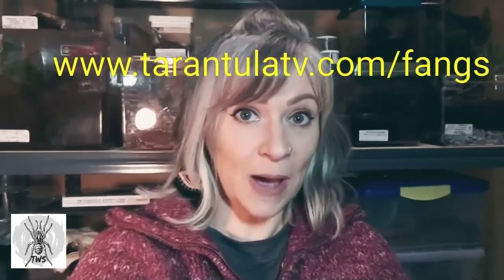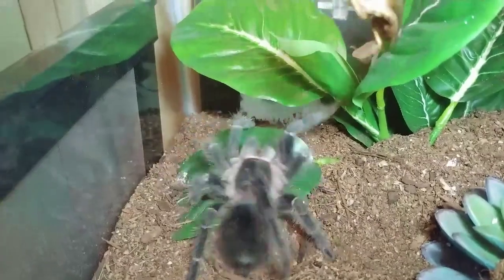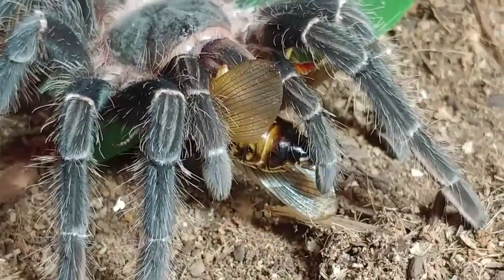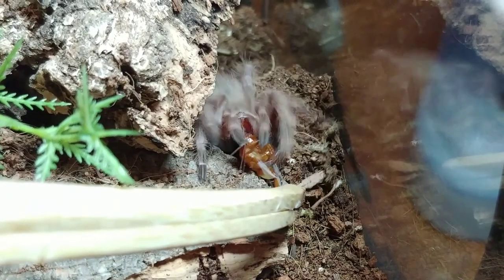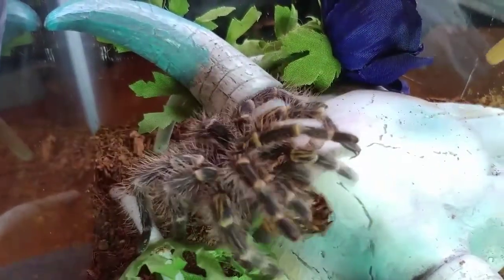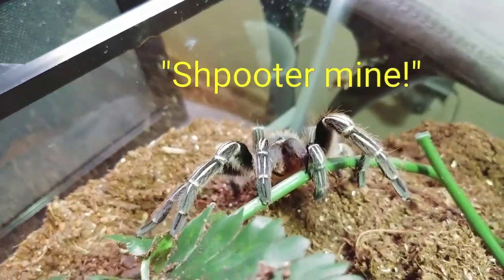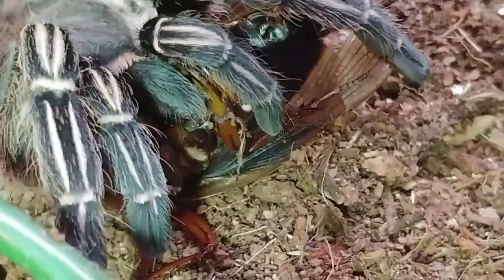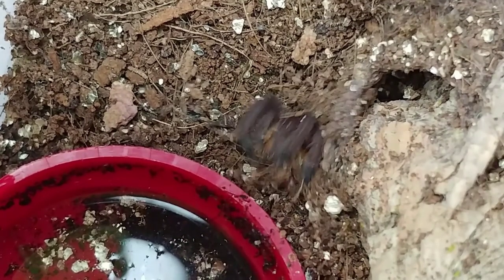Special Tarantula Feeding for New Fatal Fangs Subscribers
I am thrilled that you are here and so I've put together this feeding video just for you. I managed to capture my gorgeous LP jumping into the air for a dubia and several slo-mos featuring baboon species as well as my naughty and possessive Aphonopelma seemanni who won't let go of her fake fern. The A. geniculata also bolts from it's enclosure and hides on the back of the chair. I hope you enjoy! I tried hard not to disappoint.